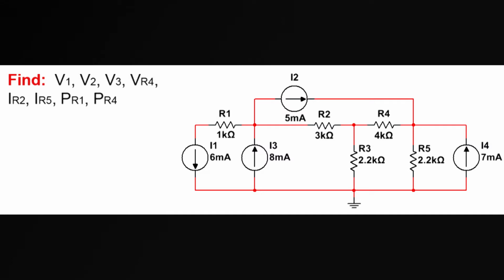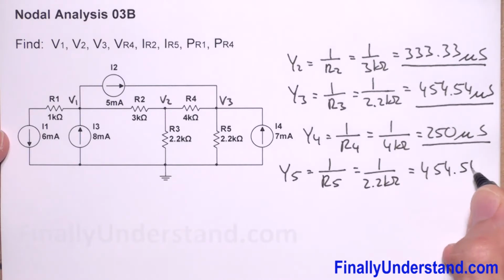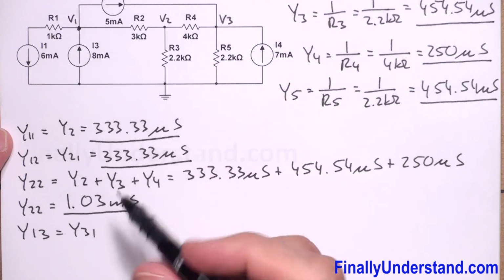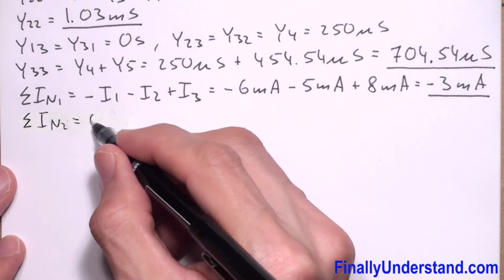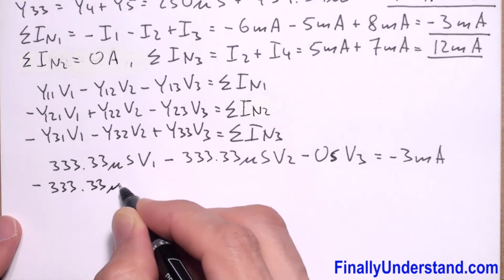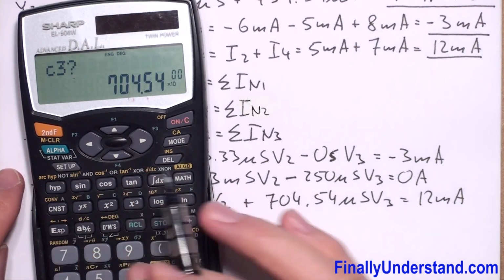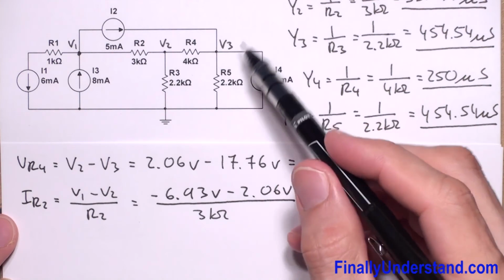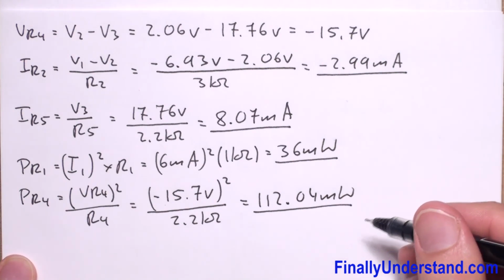Master AC Nodal Analysis | Step-by-Step Circuit Breakdown 03B